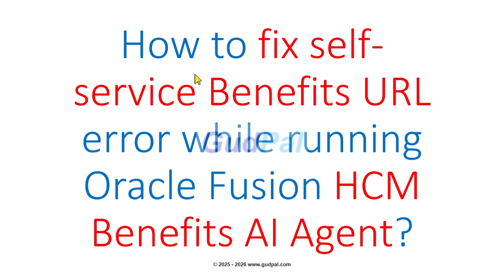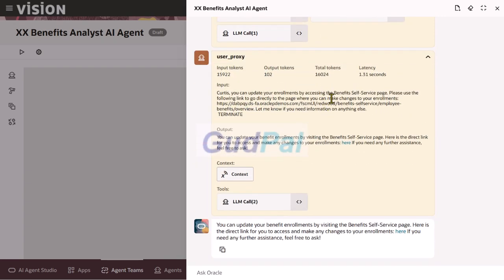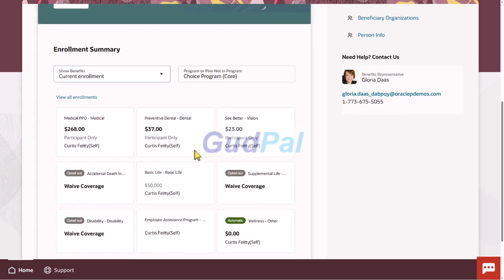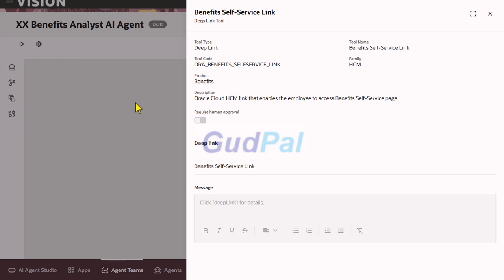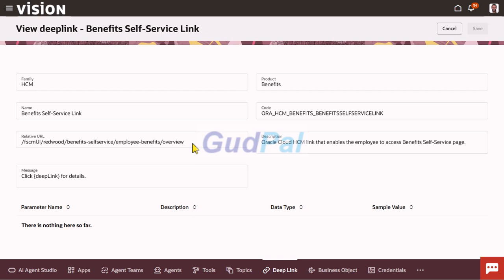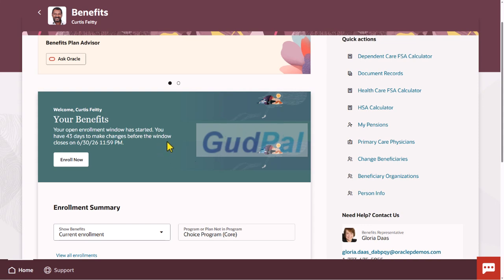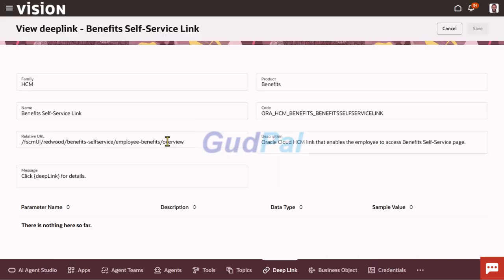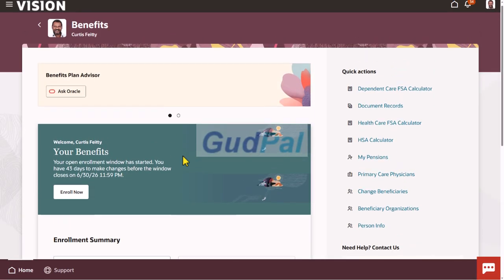How to fix self-service Benefits URL error while running Oracle Fusion HCM Benefits AI Agent?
-- Instructor Name = Kabeer Khan, ex-Oracle

-- On Oracle Fusion Applications Cloud Release 13, Version 26B

-- WhatsApp Group Name = Oracle Fusion AI Agent Studio Community

How to create Oracle HCM Benefits Analyst AI Agent in Oracle Fusion AI Agent Studio?